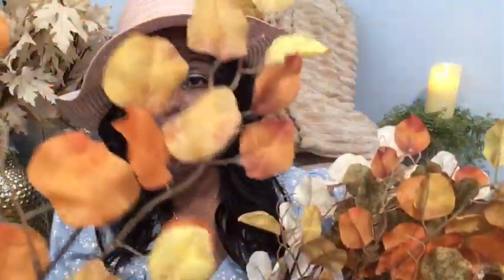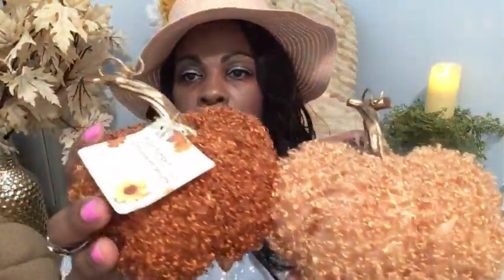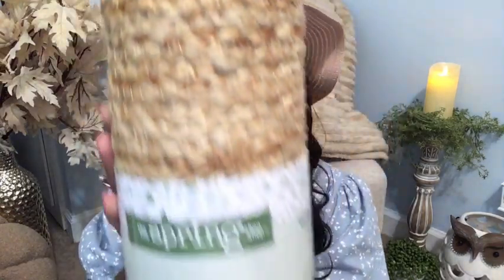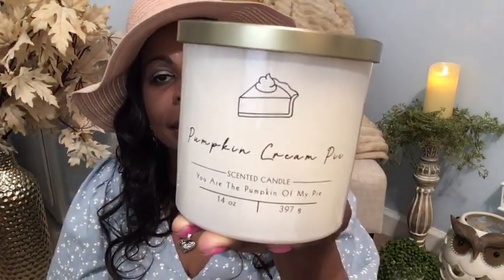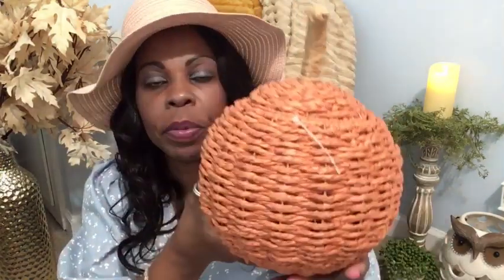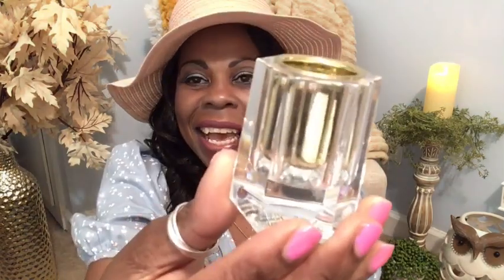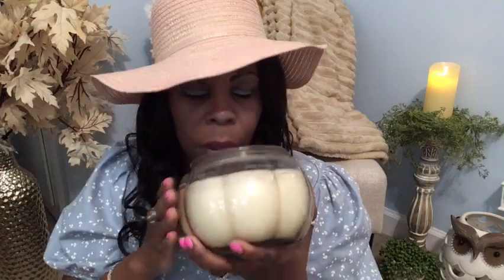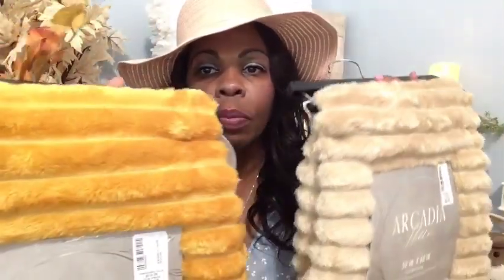* NEW FALL DECOR HAUL 2023!!\BIG LOTS/DT/HOBBY LOBBY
In today’s video, I will be sharing all my Fall finds from the following stores Dollar Tree, Hobby Lobby, Gabe’s, & Big Lots!

 We are SO CLOSE to this goal, We now need 170 subscribers